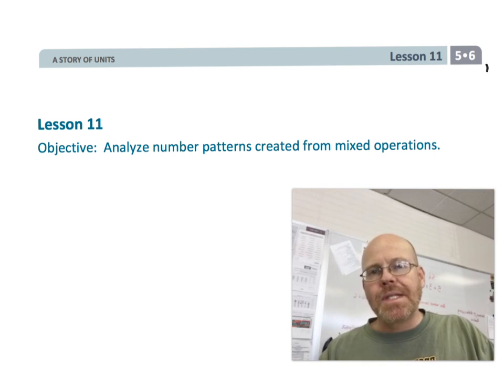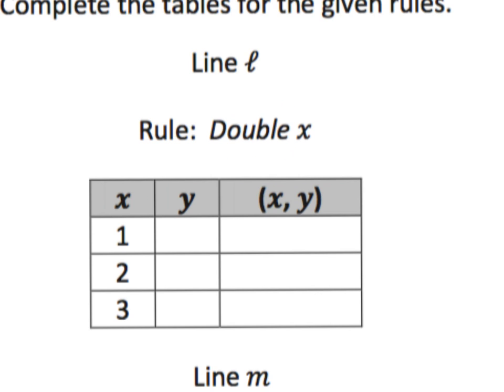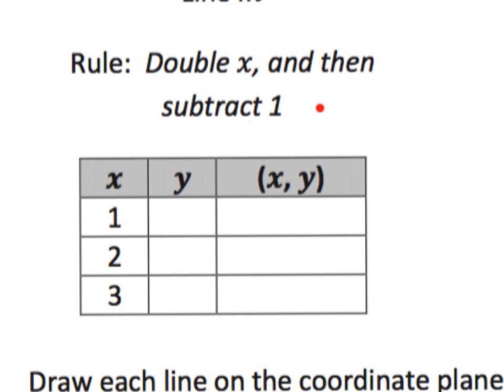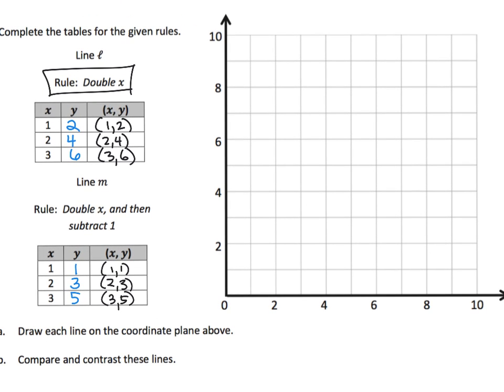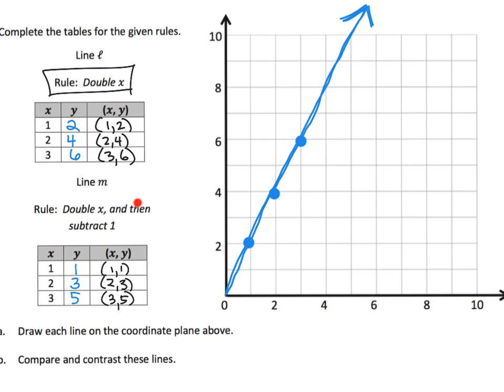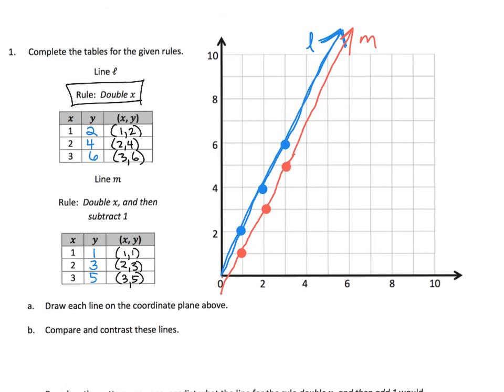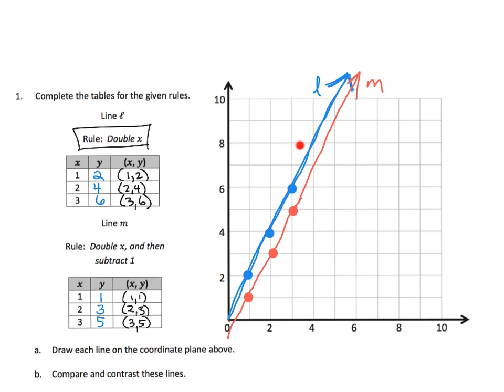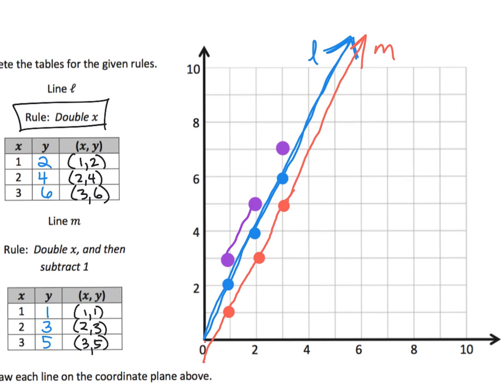Eureka Math Grade 5 Module 6 Lesson 11